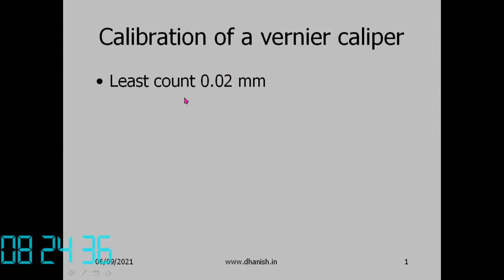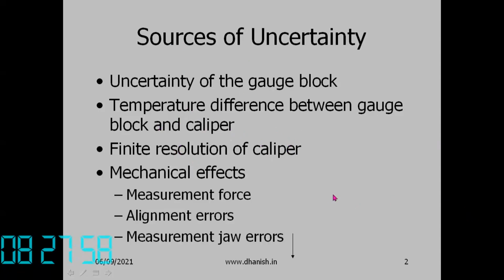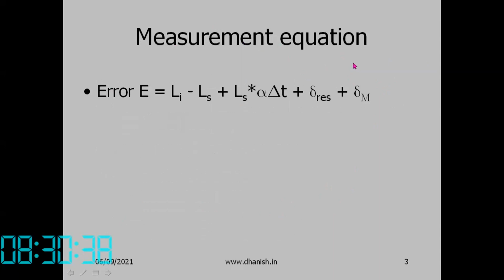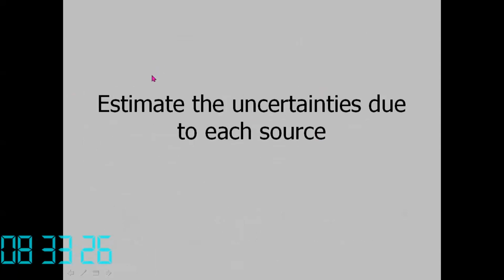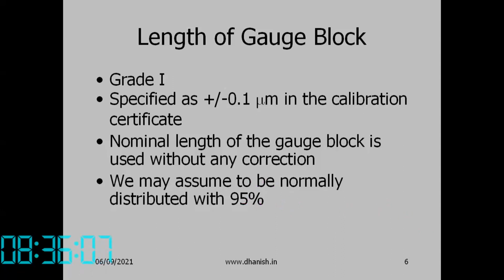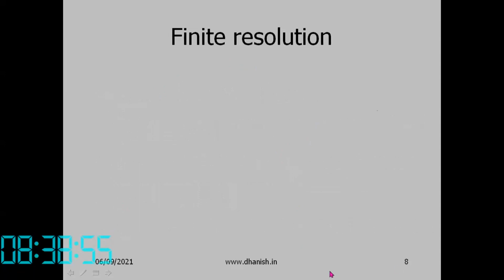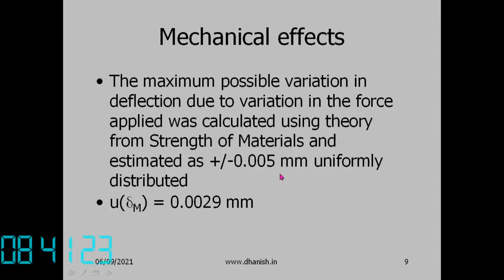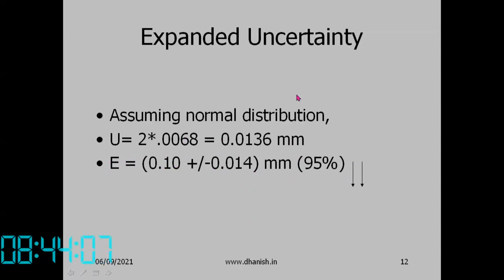Case Study - Computation of Uncertainty while calibrating a Vernier Caliper